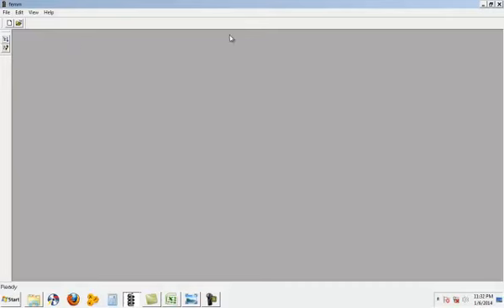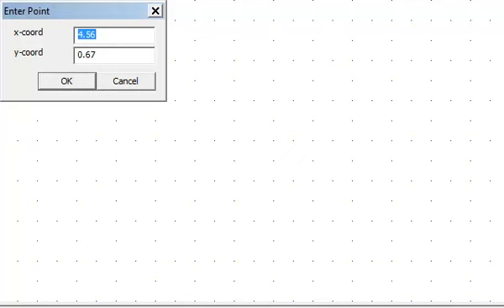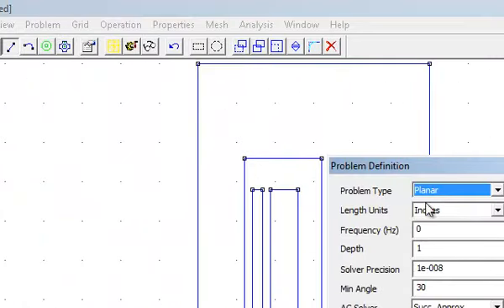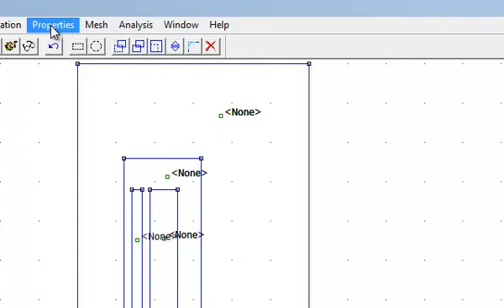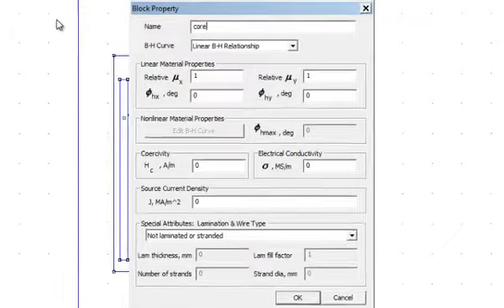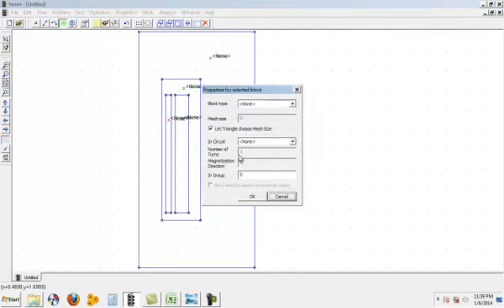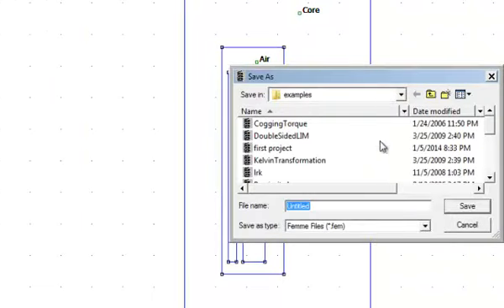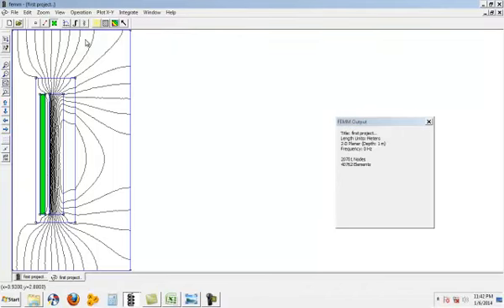FEMM FINITE ELEMENT METHOD MAGNETICS FULL SOFTWARE WITH EXAMPLE | FEMM TUTORIAL TRANSFORMER EXAMPLE